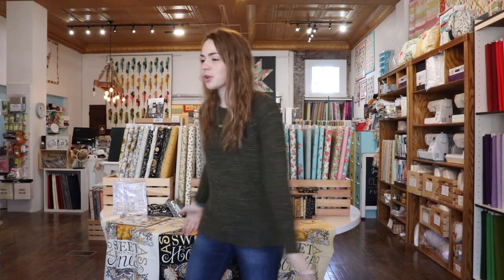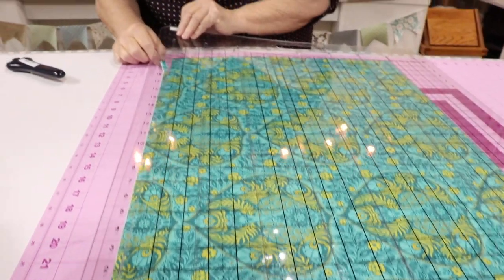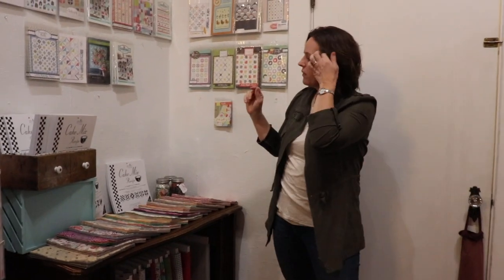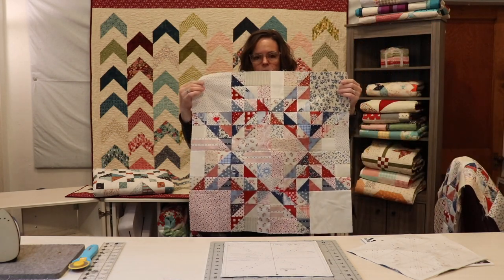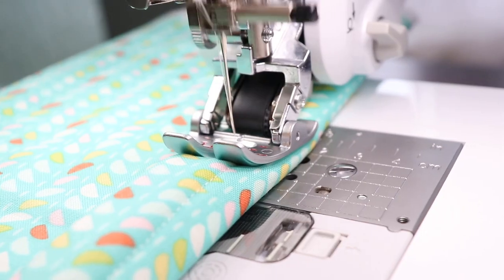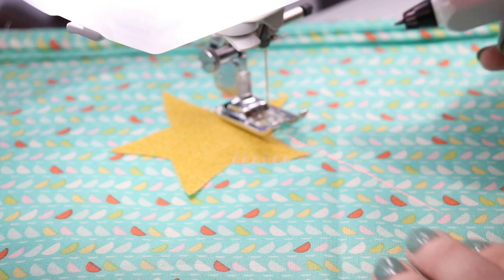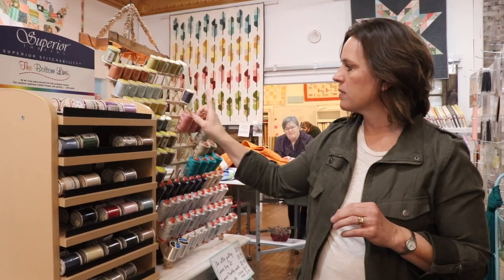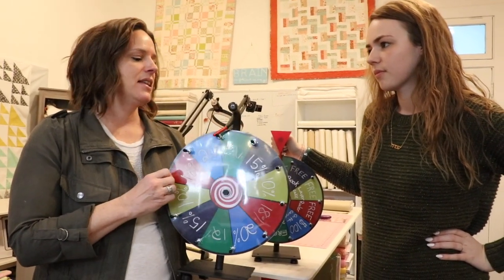FOR QUILT GUILDS - Demos + Shop Tour + Trunk Show | JUST SEW STUDIO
We are a multigenerational quilt shop located in Ft. Thomas, Kentucky. Enjoy this video where we show you around our shop, give you some tips and demos, and show you some finished quilts! We hope that whether you're watching this video alone or with your guild, if you're an advanced quilter or just starting out... you will find tips, inspiration and new things to try from this video!